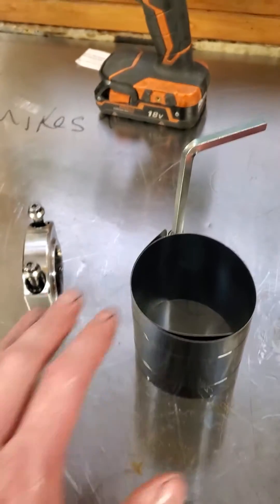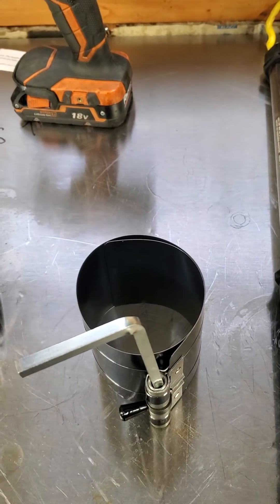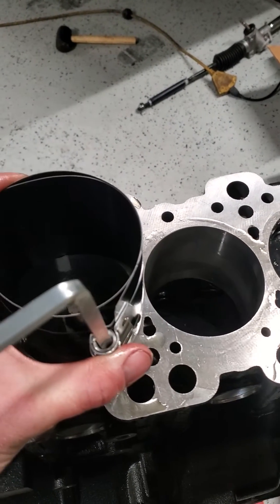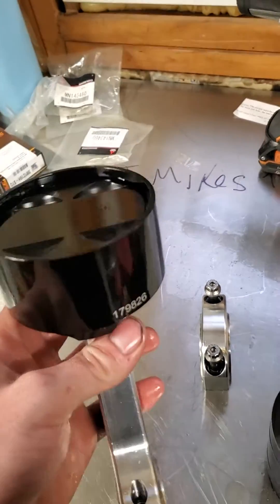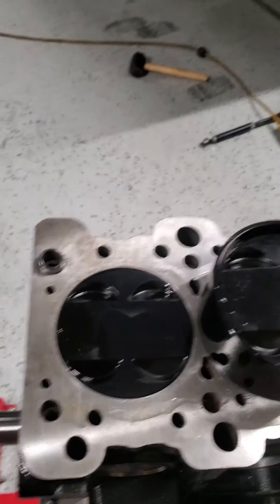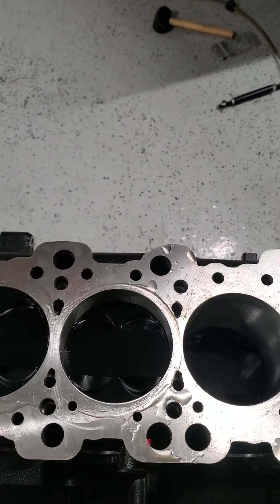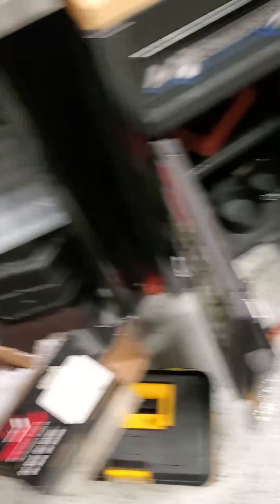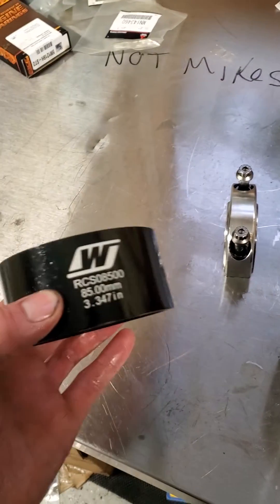The best piston ring compressor!!!! How to install pistons properly.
Quick little tech tip video on how to install pistons in your engine.  Piston ring compressor sleeves are the absolute best and safest way to install pistons.